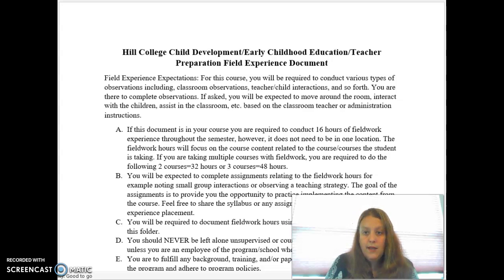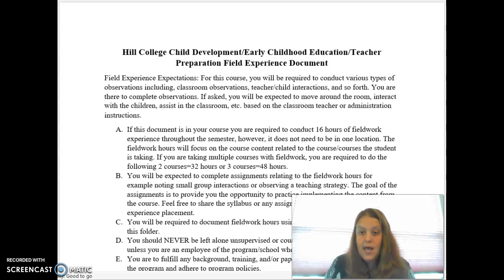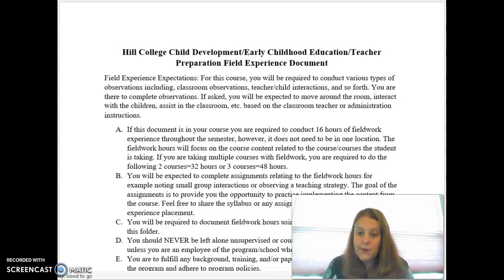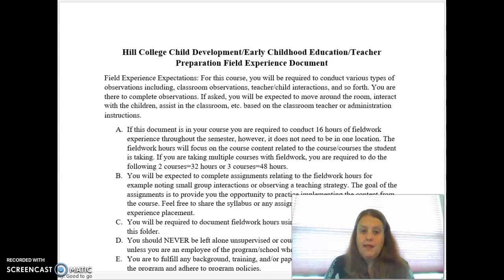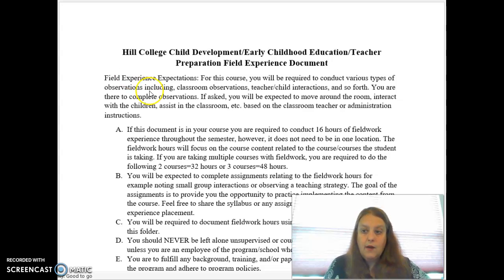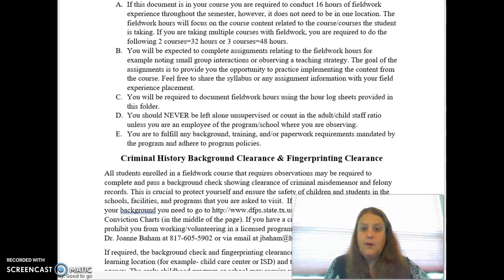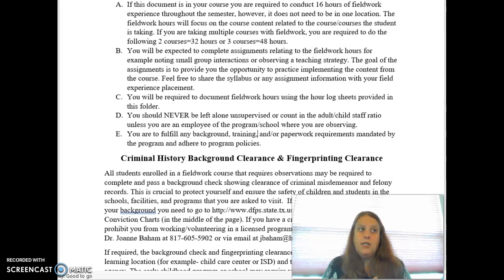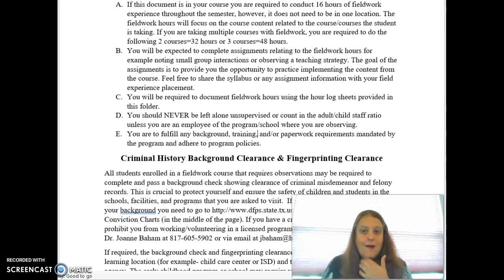Field Experience Video 1 (Parts A and B)